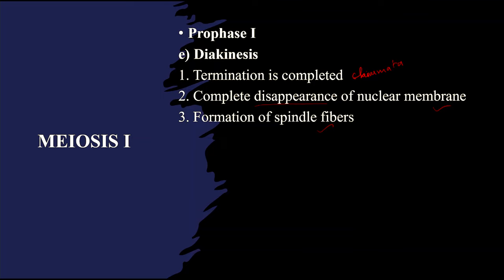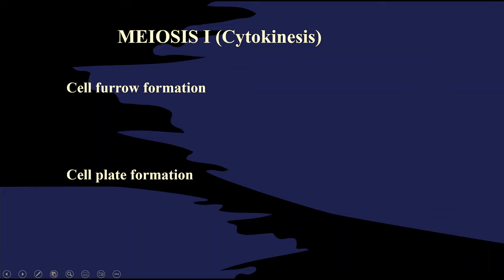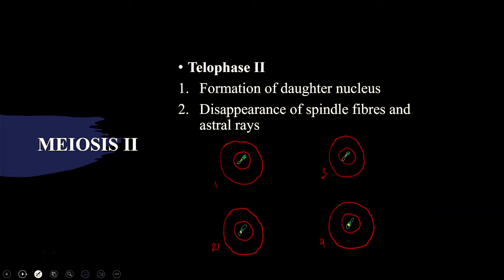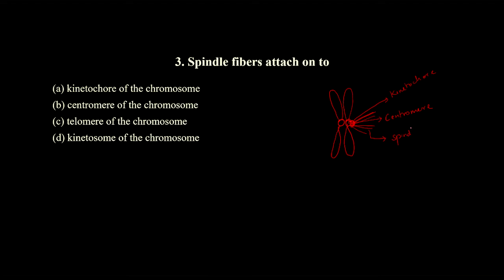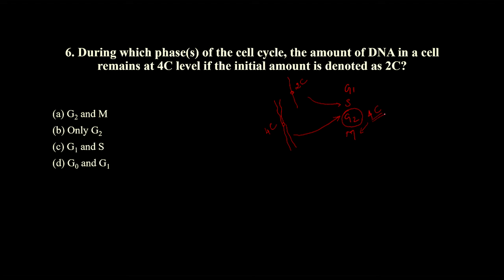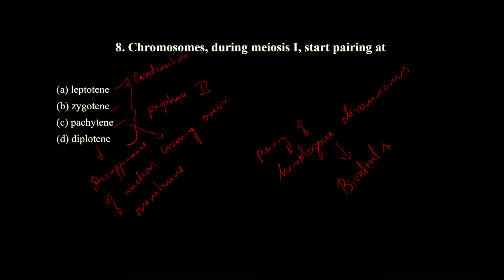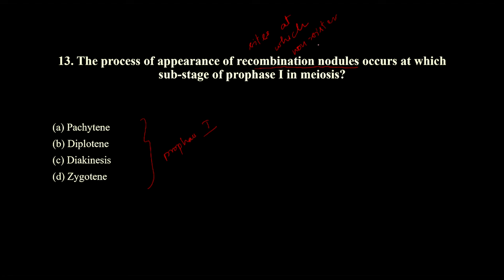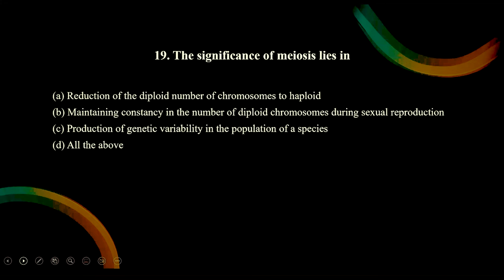Mastering Cell Biology__ Q/A Session : Part -1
Dear students this is the continuation of previous session.

If you're looking to brush up on your cell biology knowledge, then this video is for you!
If you've been struggling with the subject, or just need some help to get ahead in your exams, then this session is for you!

00:00   Recap & Meiosis - I phases
07:06   Meiosis - II phases
10:03   Q/A   Session
10:04 - 21:06   Q1 - Q7
22:19 - 29:19   Q8 - Q15
30:36 - 35:42   Q16- Q20